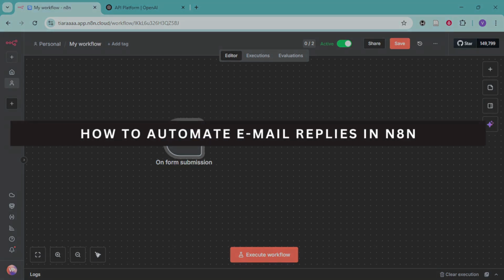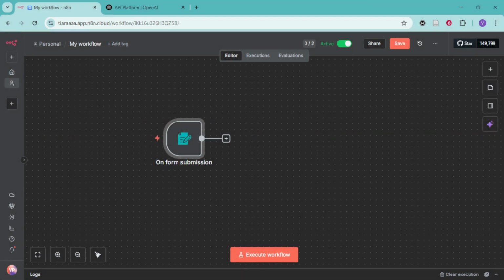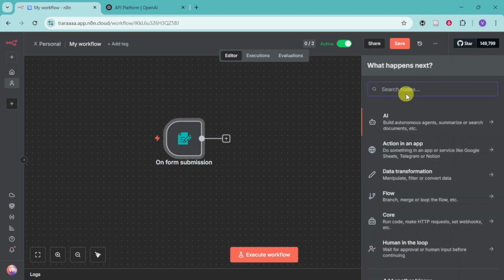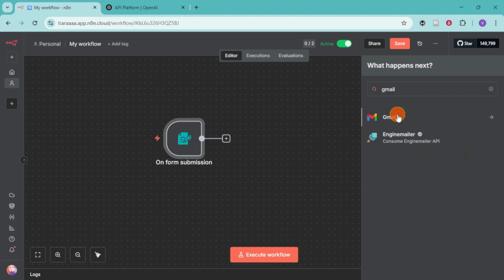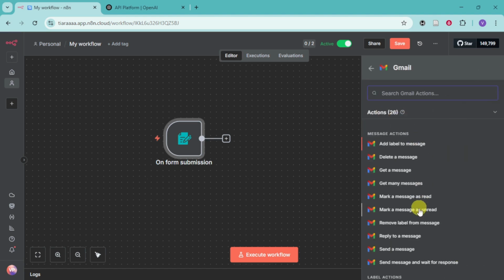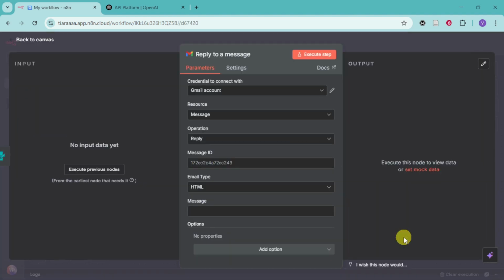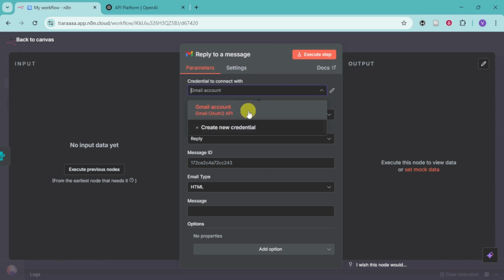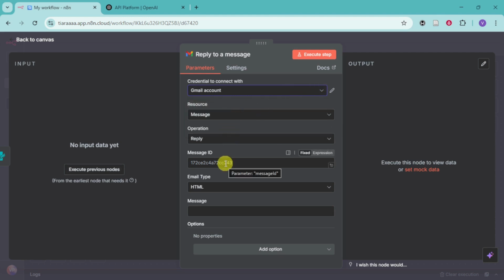How to Automate E-mail Replies in n8n | n8n Tutorial (2027)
Tired of replying to emails manually? This tutorial shows you how to automate email responses in n8n, using conditions, templates, and smart triggers. It's a perfect solution for customer support, lead nurturing, or managing routine inquiries faster.

In this tutorial, you'll learn:
How to connect email accounts and use IMAP/SMTP in n8n.
Set conditions to auto-reply based on subject or sender.
Use templated responses and log email activity.

Reply smarter—learn how to automate email responses with n8n and save hours every week on repetitive tasks!